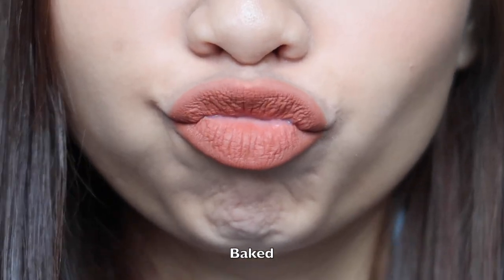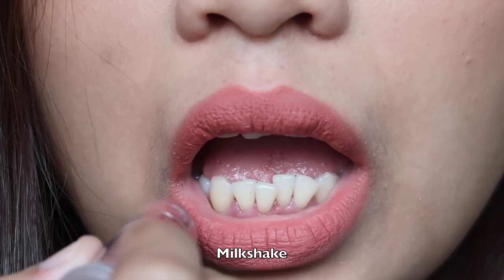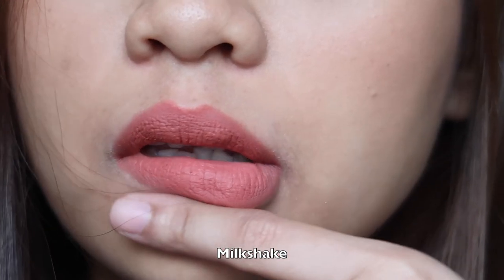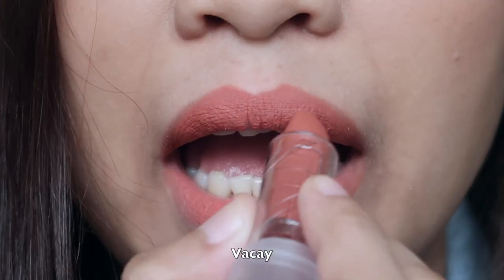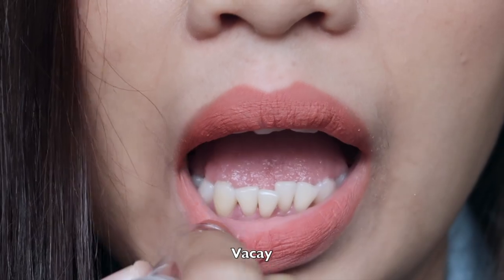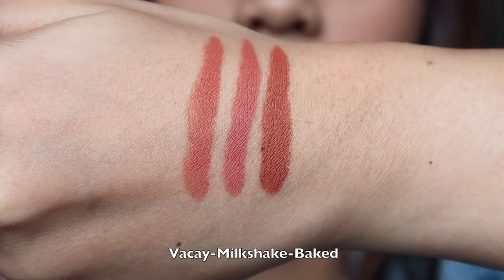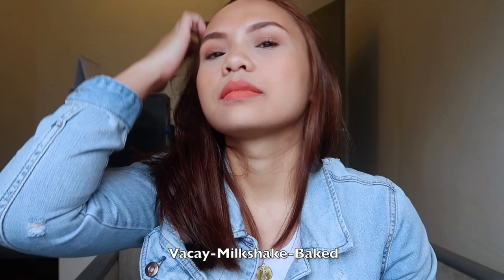QUICK SWATCH | SUNNIES FACE FLUFFMATTE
MY THOUGHTS?
-Although you have to reapply after you eat, I really don’t mind.

FAVORITE SHADE(s)
-Vacay & Milkshake (I tried Nudist but it’s too dark for my skin tone)

WILL I BUY AGAIN?
-Yes.